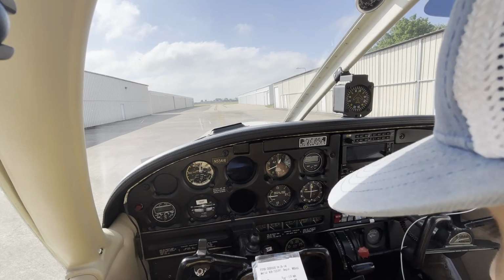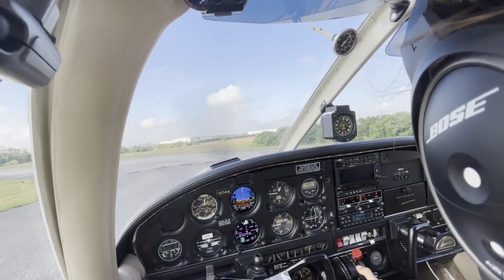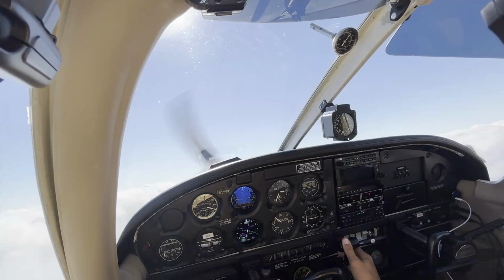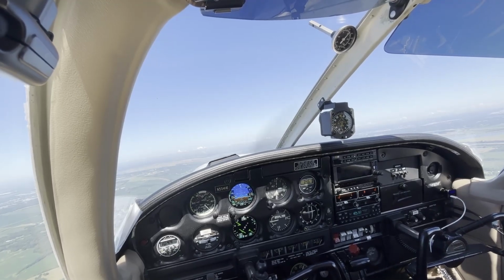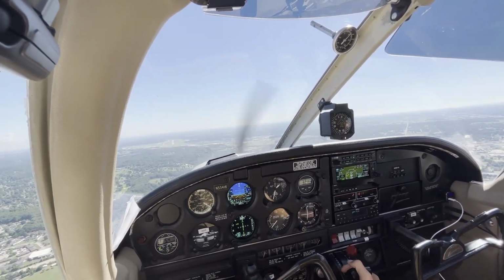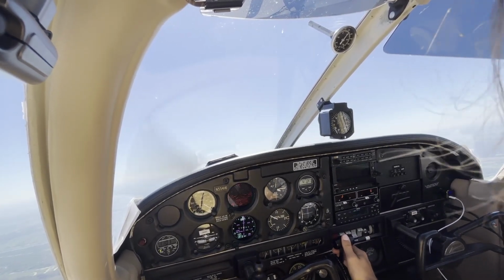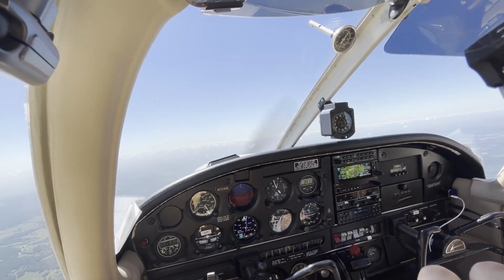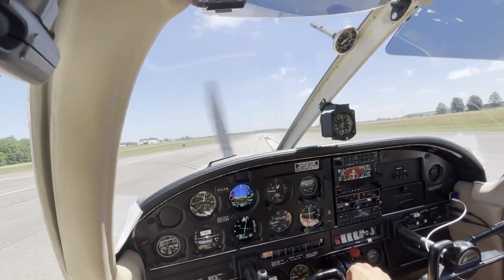IFR Round Robin Flight | They wouldn't let us land...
In this video we take a round-robin IFR Flight filed from KEKX to KEKX, via KEVV and KSDF. However, the controllers at KSDF couldn't accommodate our request for a touch and go... Watch to see what happens...